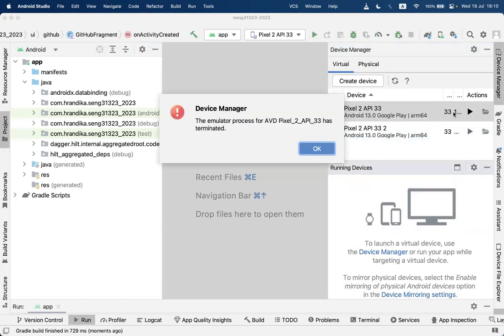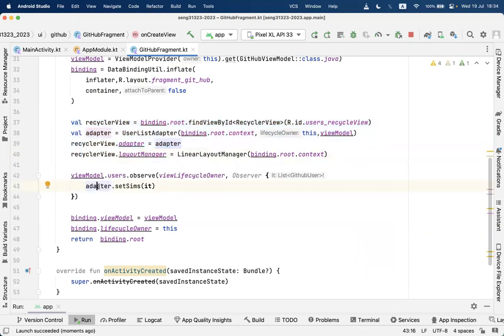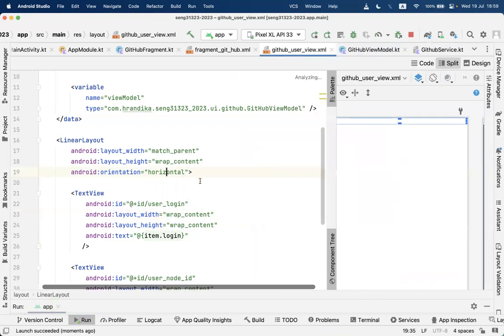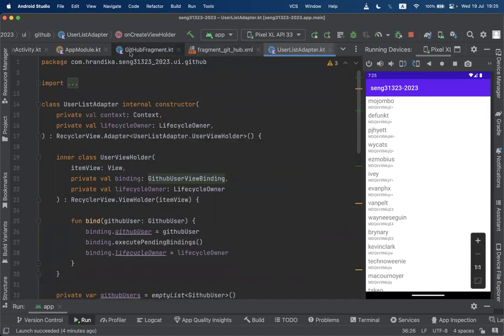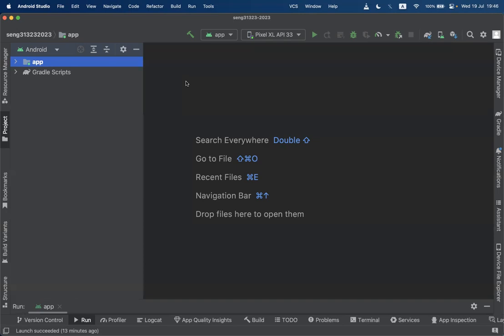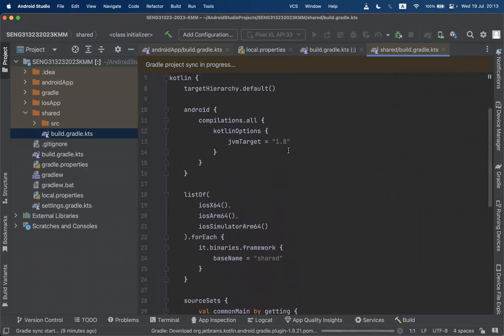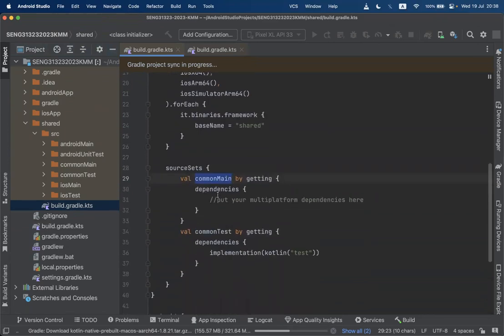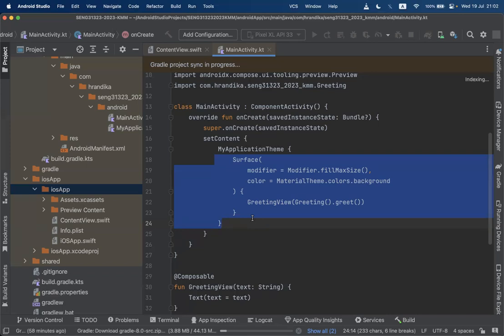03.MVVM and adapter explain and introduction to KMM